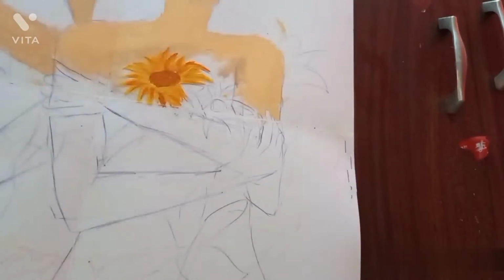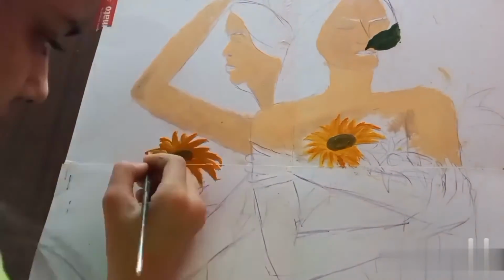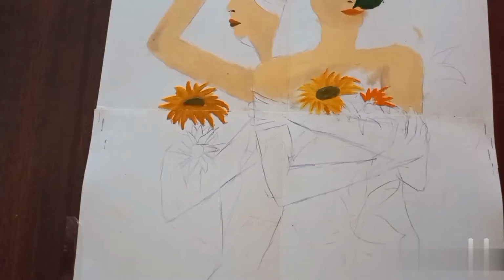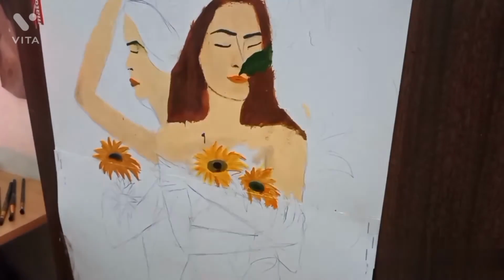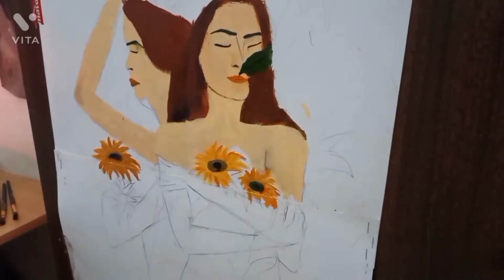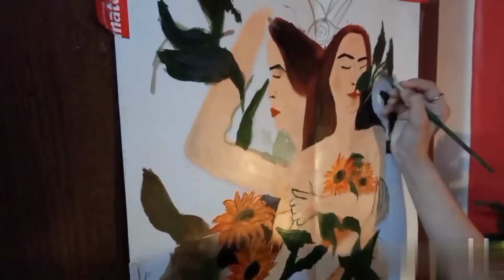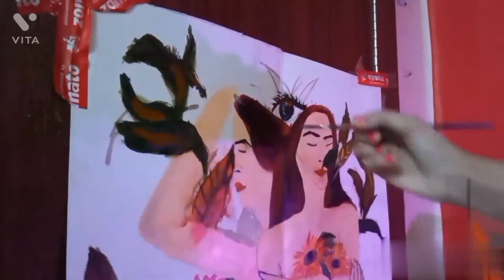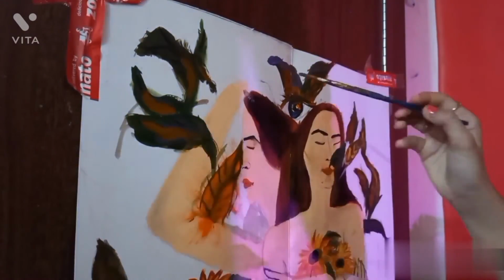Don't cry(dissarry) acrylic painting *time-lapse*